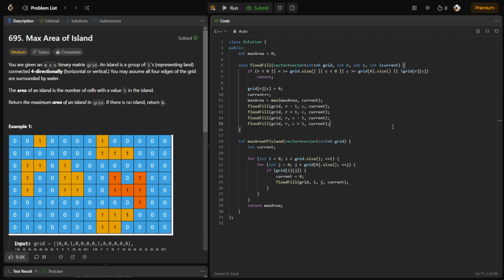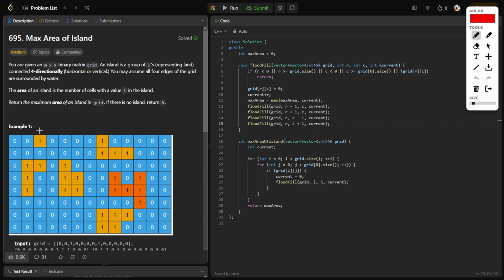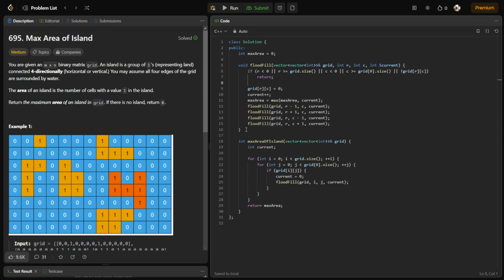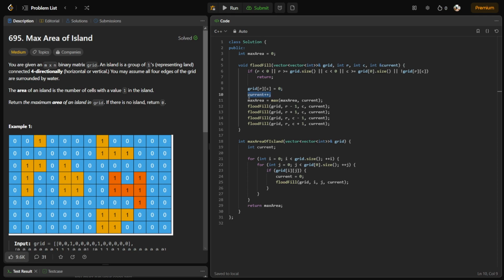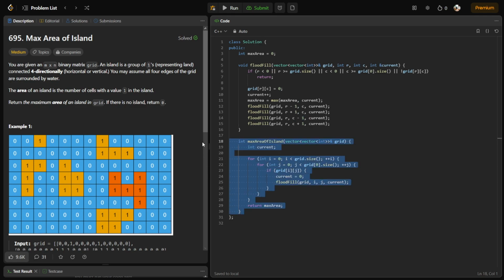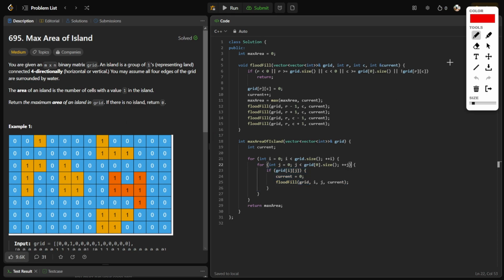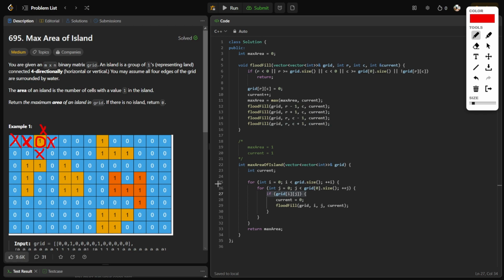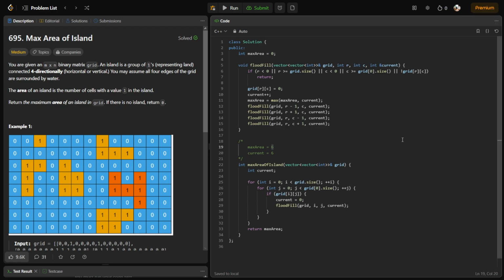Max Area of Island - LeetCode #695 - C++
Difficulty: Medium

Problem Description Summary:
You are given an m x n binary matrix grid. An island is a group of 1's (representing land) connected 4-directionally (horizontal or vertical.). Return the maximum area of an island in grid. If there is no island, return 0.